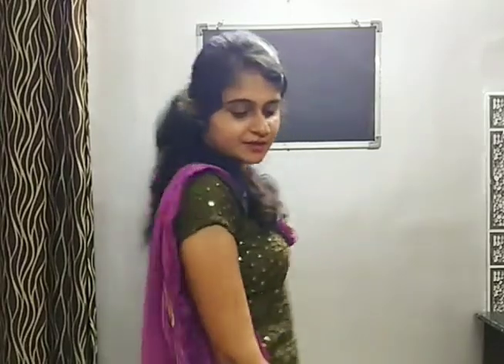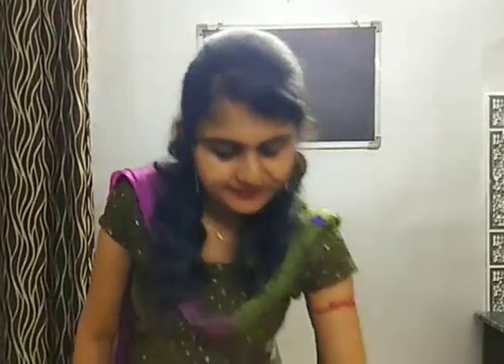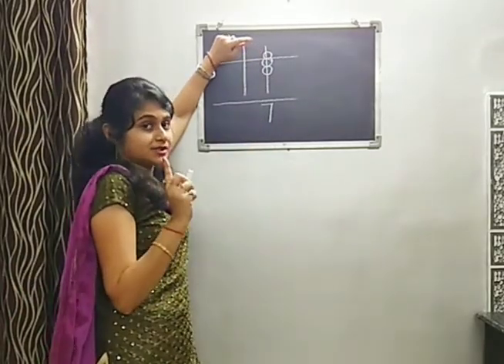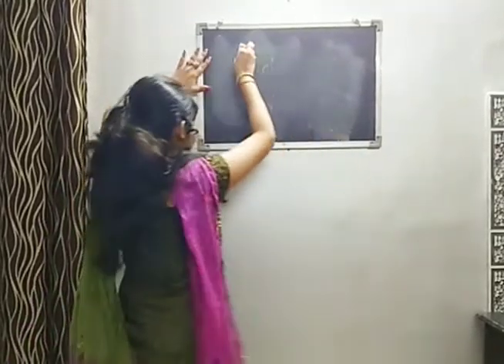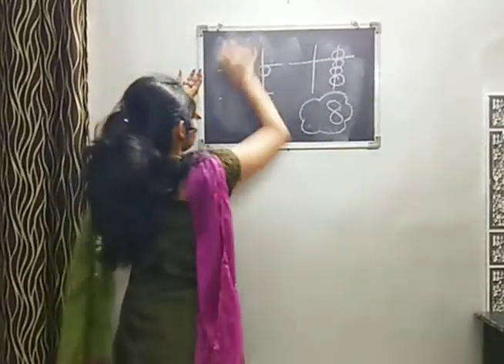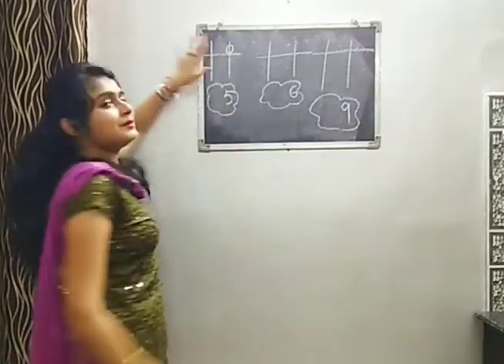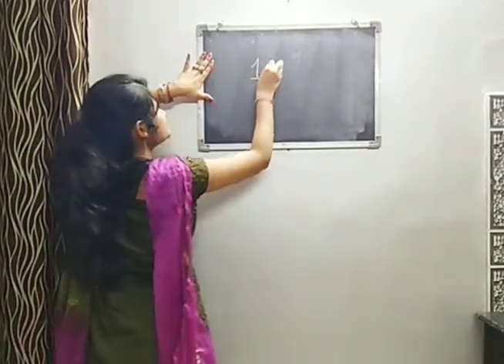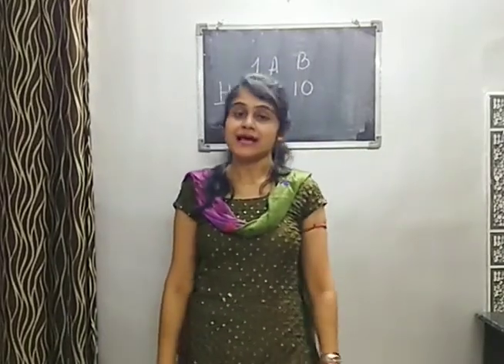STD-1_ABACUS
1A Beads